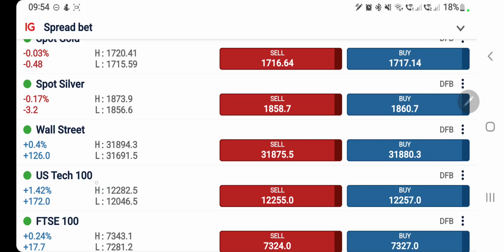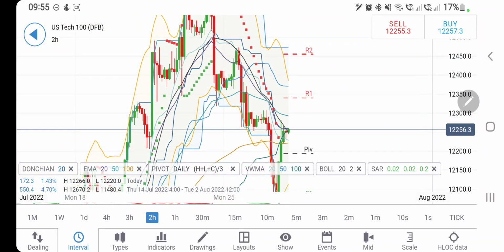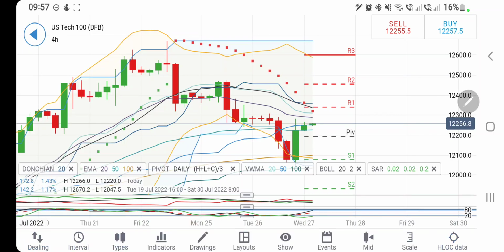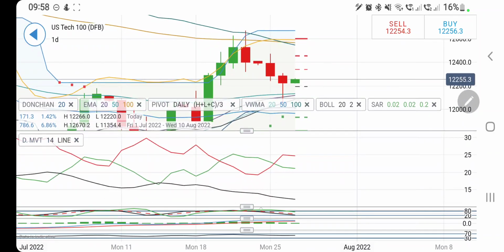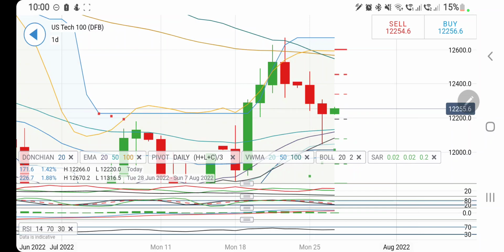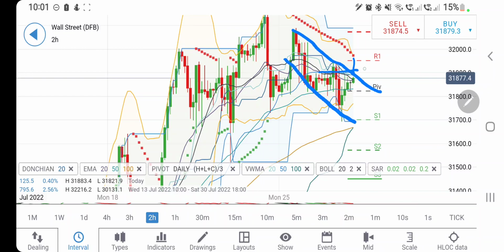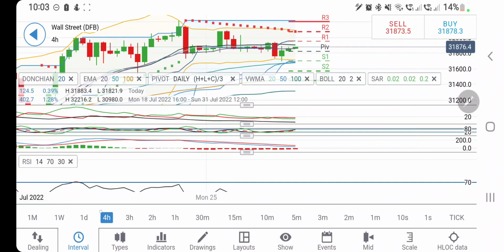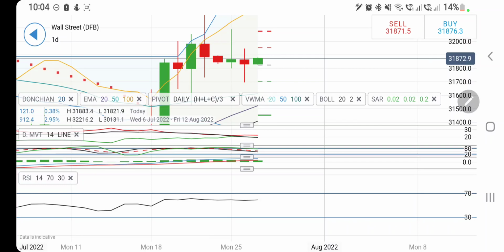FOMC TRADE !DOW JONES & NASDAQ100 Index Live Today- Analysis & Trading Strategy 27 July